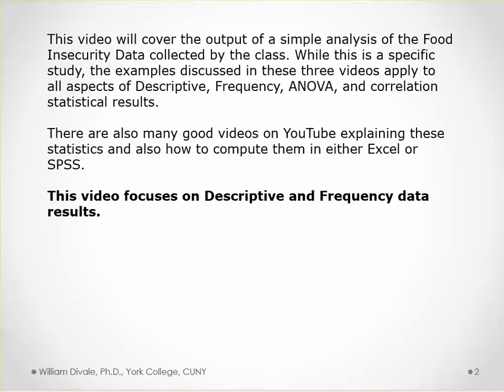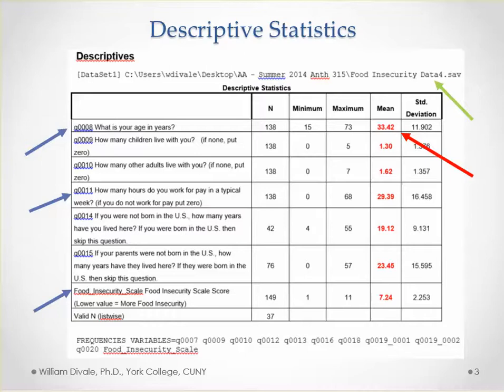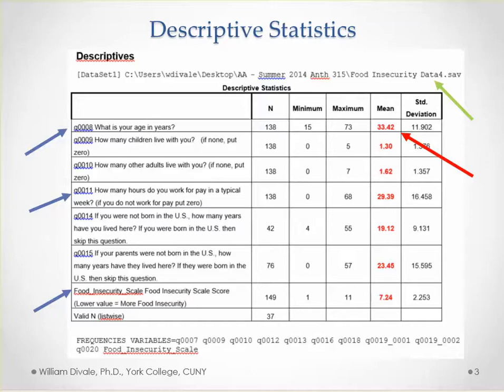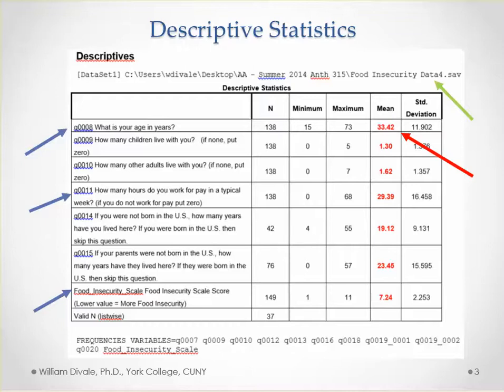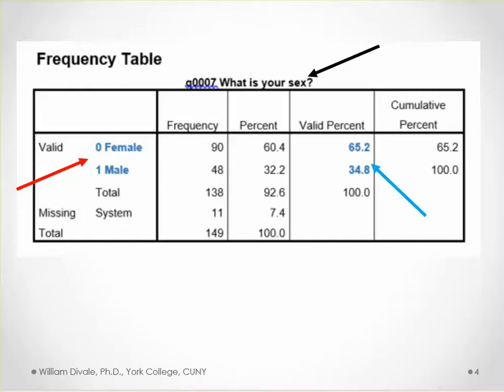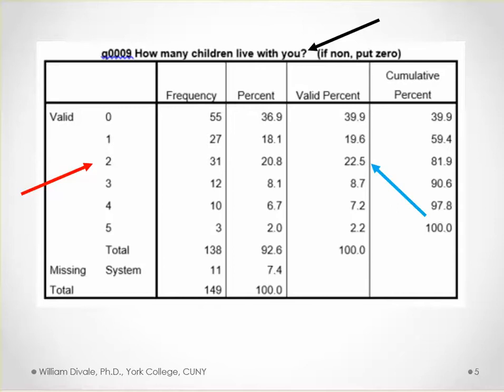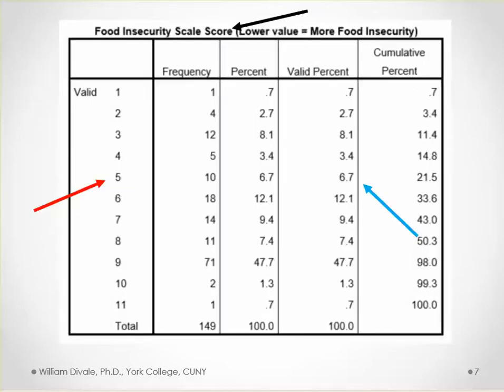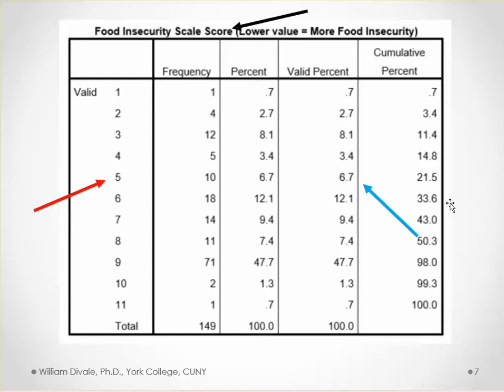Descriptive & Frequency Statistics